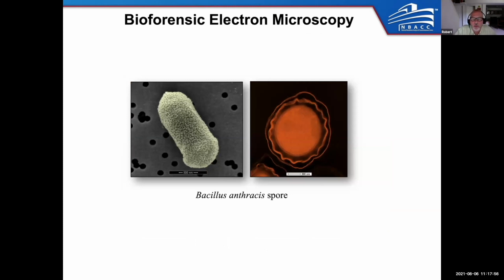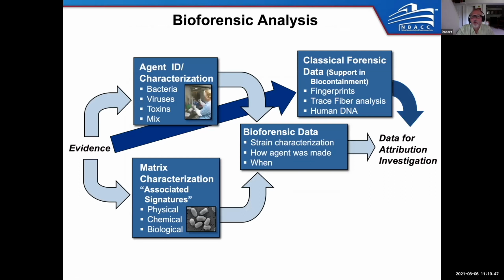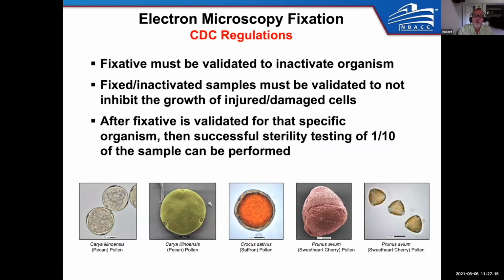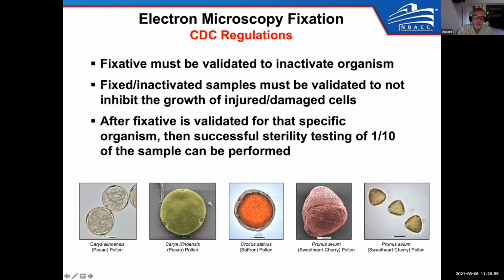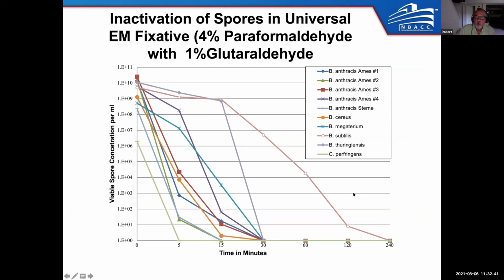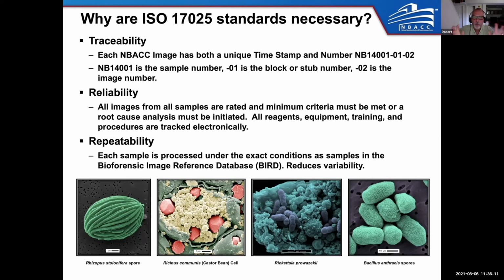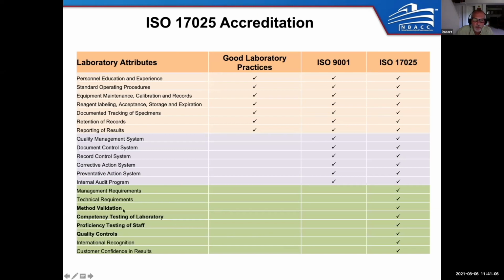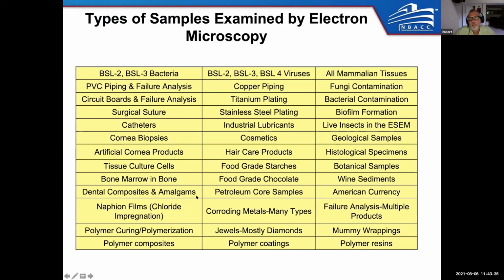21 08 13BioEMTalks3 Pope